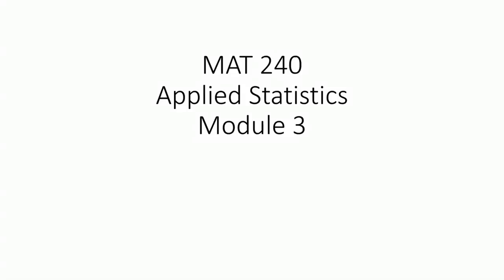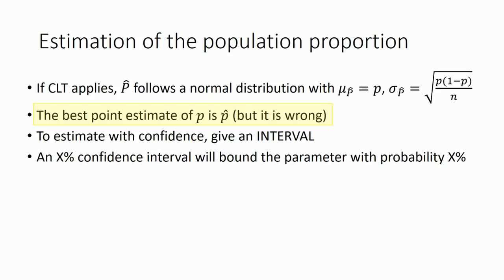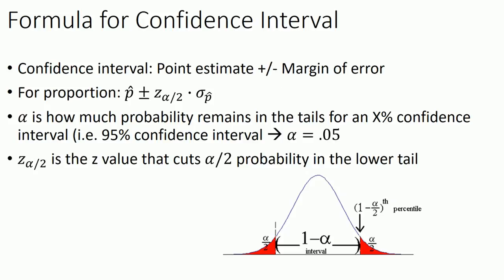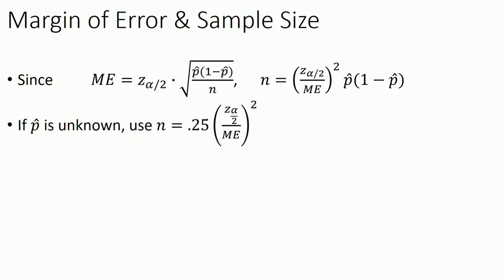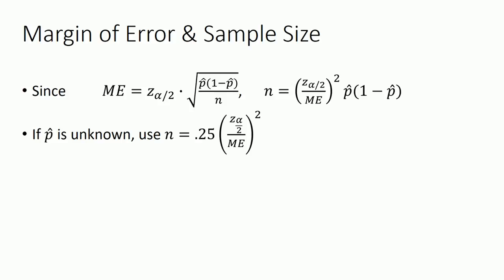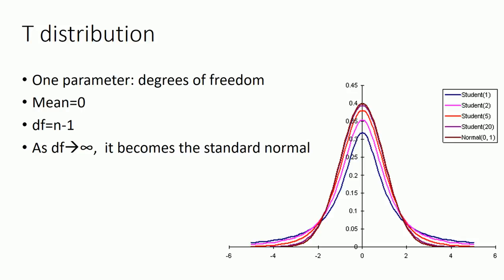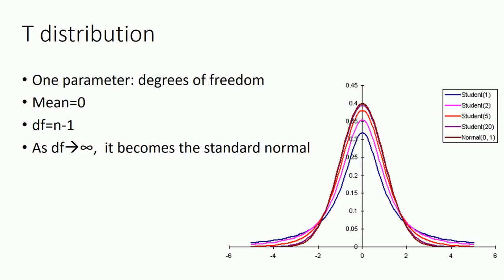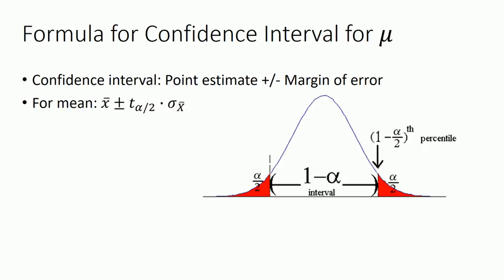MAT 240 Module 3 Lecture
In this I go over confidence intervals for population proportion and mean at a high level.